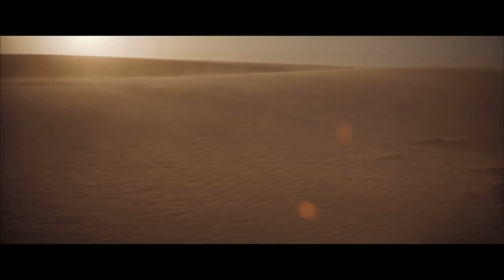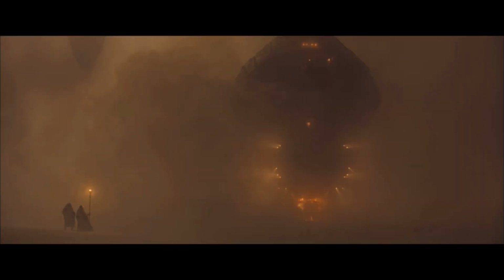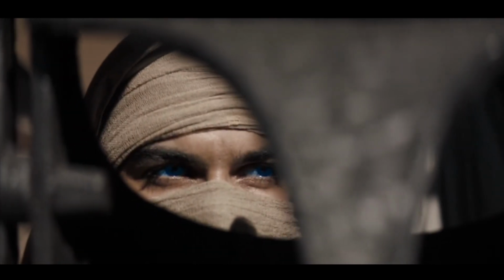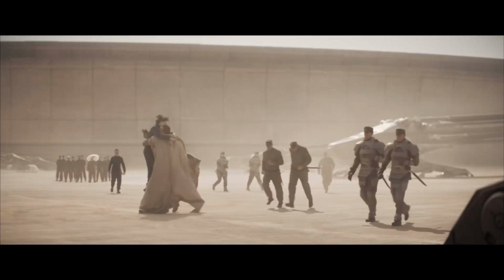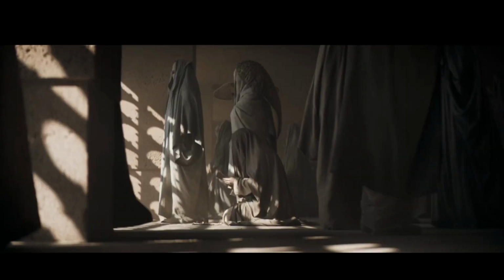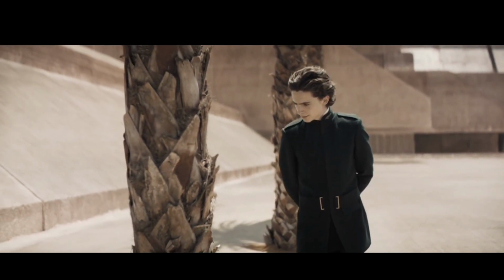Dune Editing Analysis